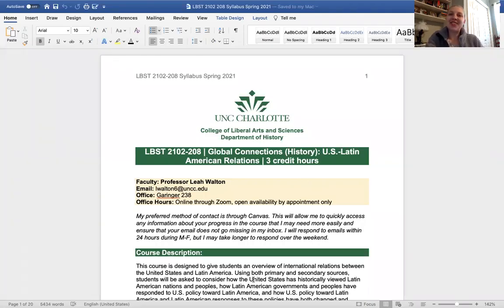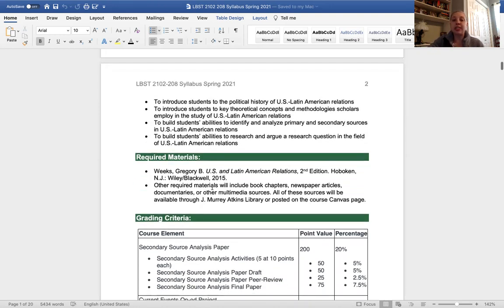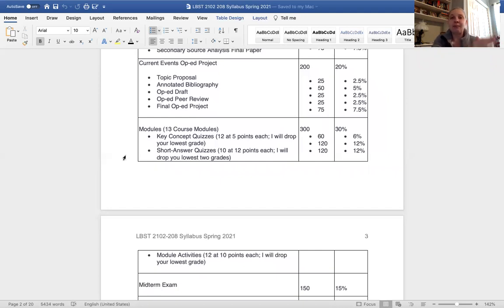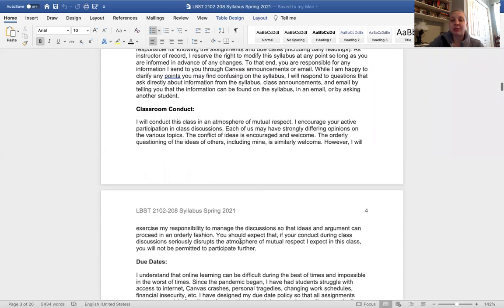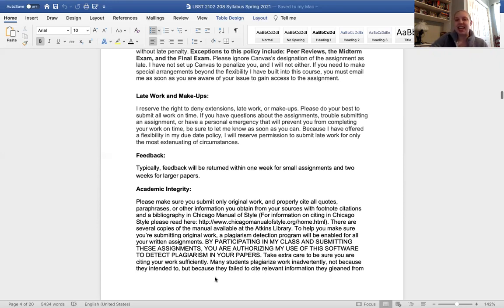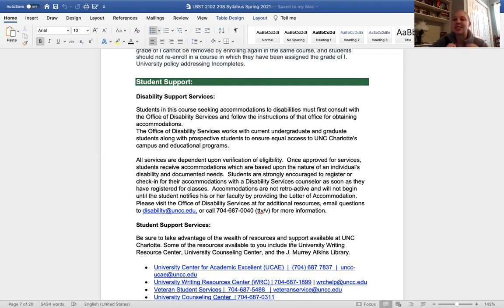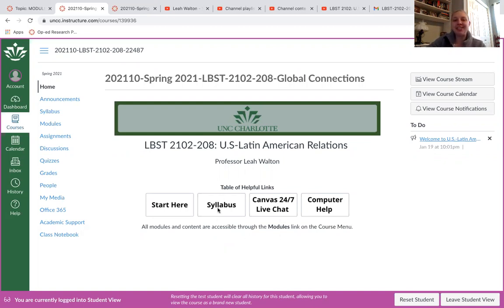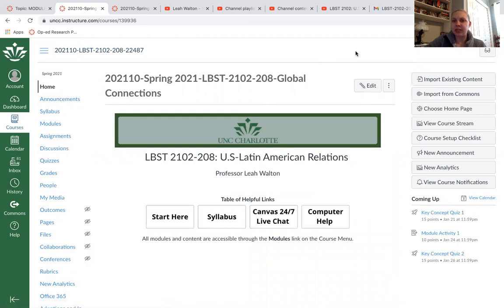Module Lecture 1: Introduction to U.S.-Latin American Relations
Just a brief overview of the course, the syllabus, and this week's assignments.